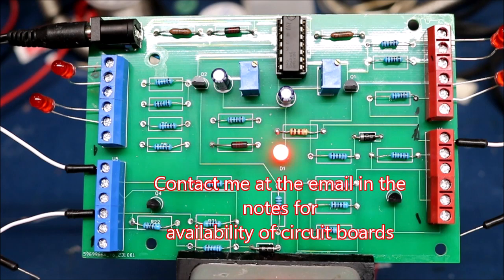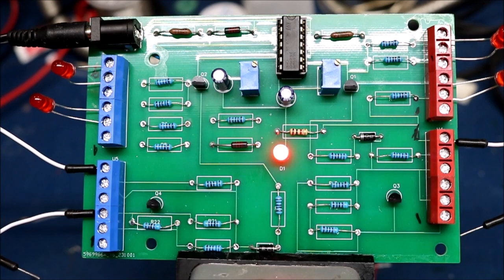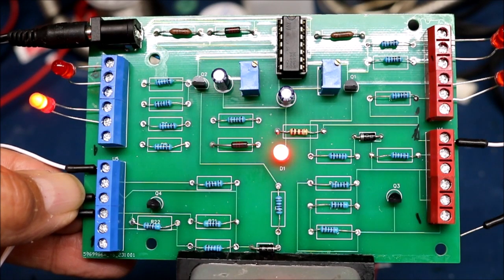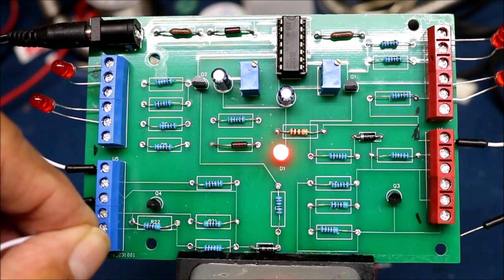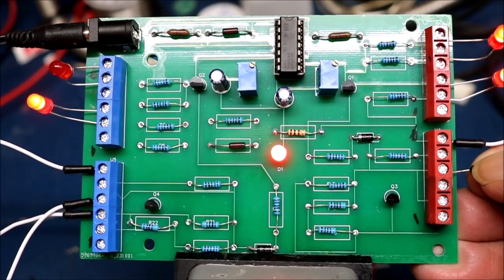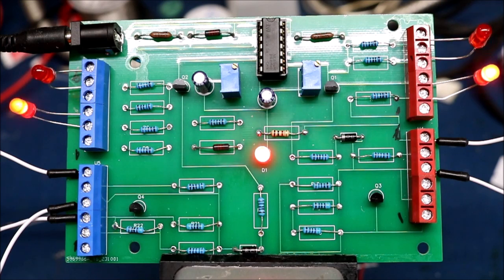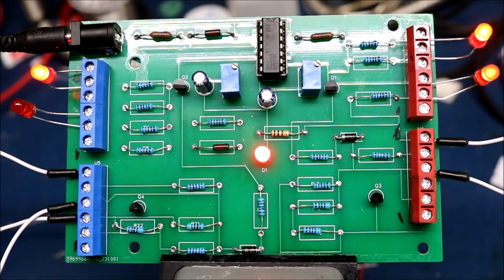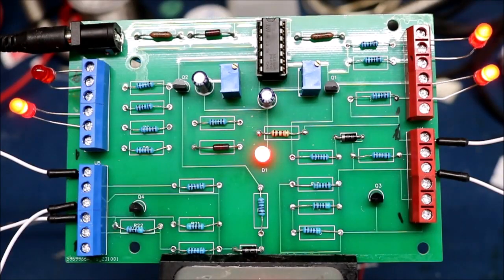Final Version Model Railroading Crossing Signal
For availability of circuit boards contact Jack

Specifications
Operating Voltage 5-15VDC
Normally open switch trigger Mode 1
Voltage trigger – Mode 2
Normally closed switch trigger Mode 3
Output for Sound (bell) or gate crossing  for Modes 1 & 2
Single LED flash mode
Variable flash rate for police, emergency vehicles
Two Independent circuits per board
No external resistors needed for 4 LEDs per channel
 Up to total of 10 LEDs possible with added resistors